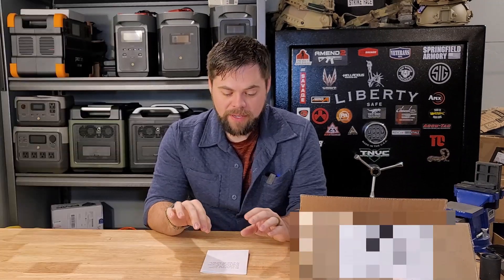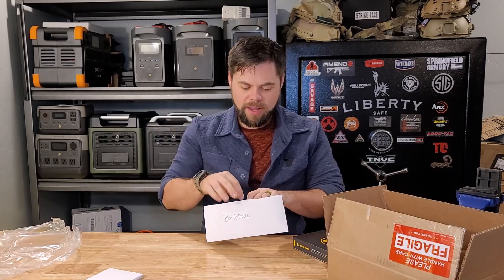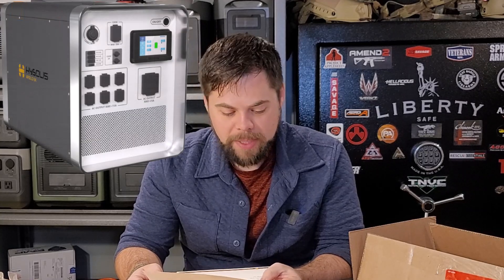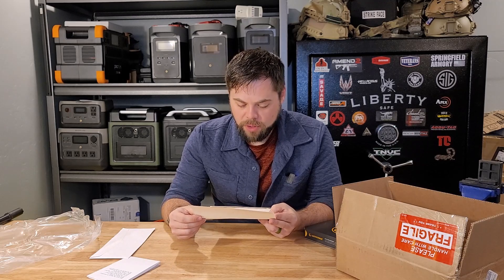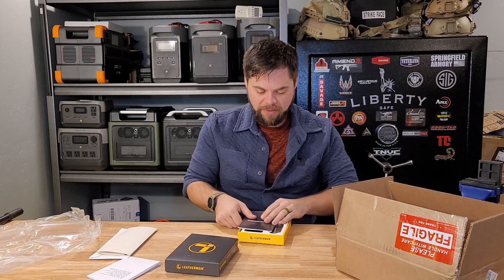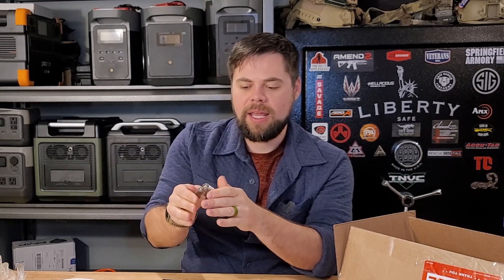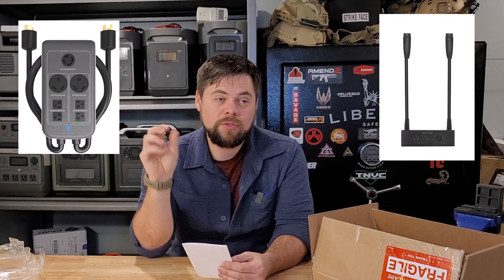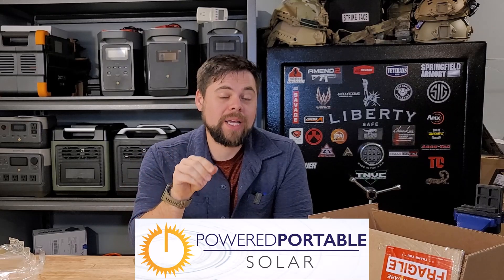Apollo Solar Generator Shipping Update and FAQ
Update on the Hysolis Apollo solar generator and FAQ answers.